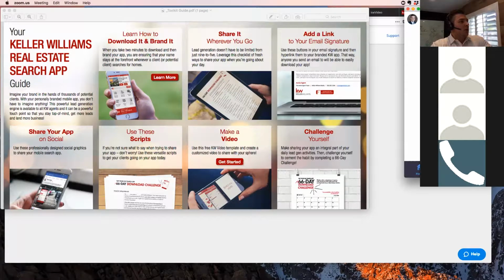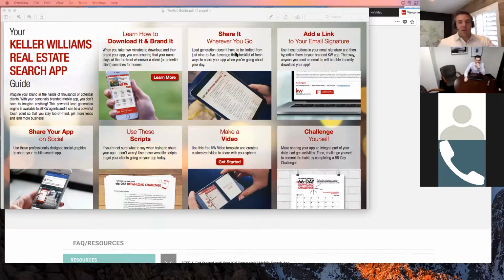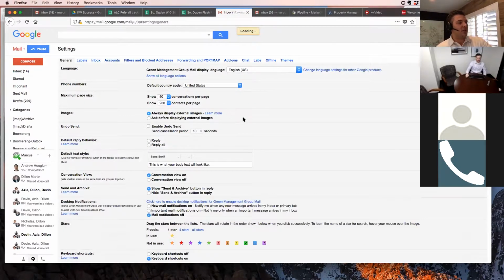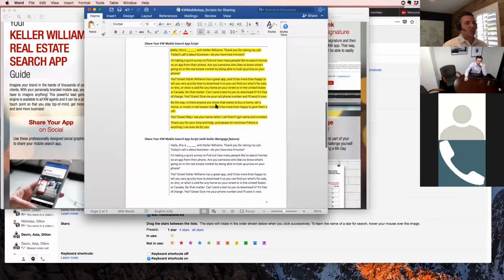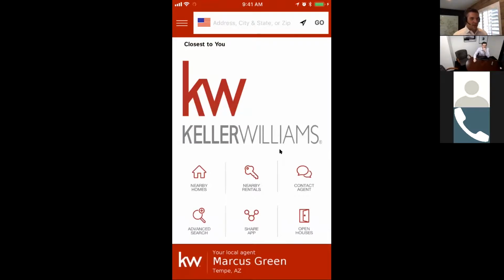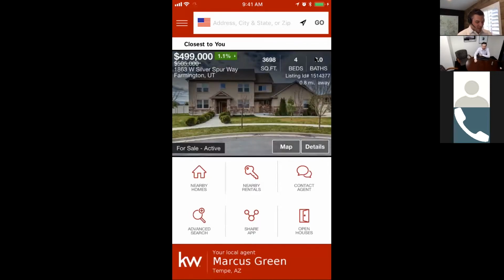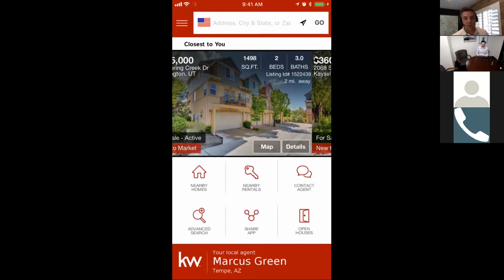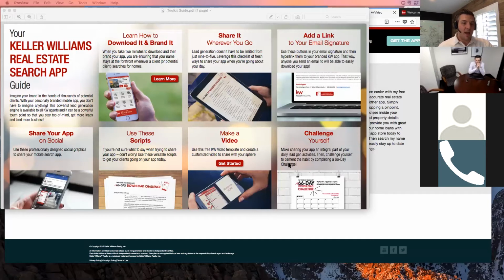Northern Utah Real Estate Coaching: How to Use the KW Mobile Search App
Have you been using your KW app? With the rise of people using mobile devices to search for their next home, you can stay in your client’s minds by letting this app do the work. I recently held a webinar to explain not only how to set it up, but also how you can use it to help with your lead generation.

Marcus Green
Operating Principal at KW Utah Realtors